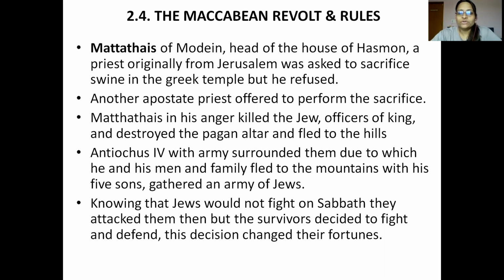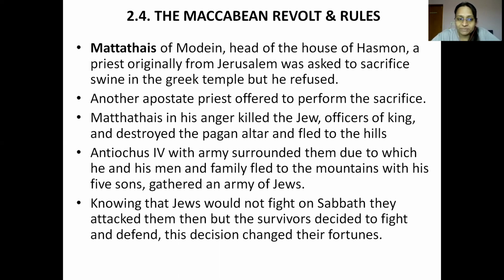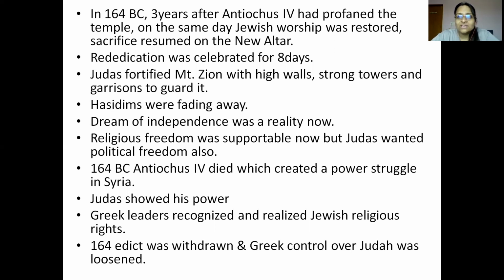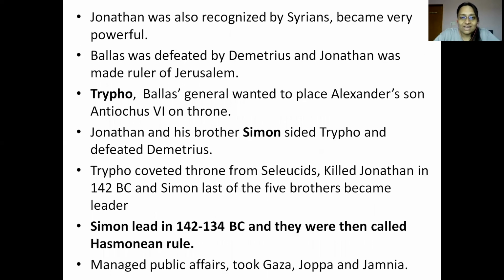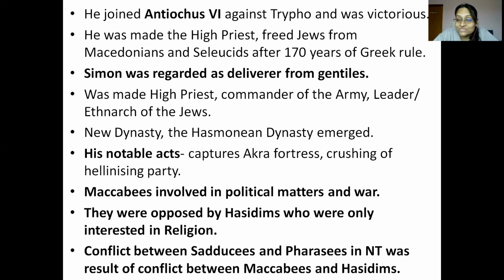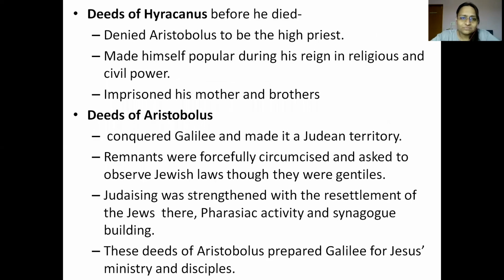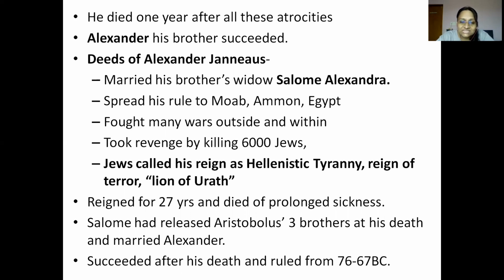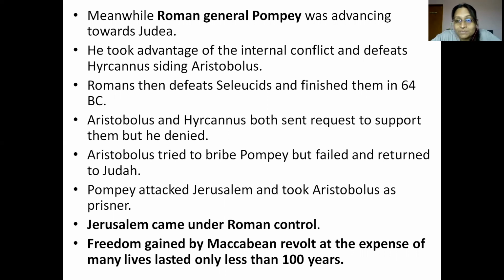Intertestamental Period 2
This Lecture Video is helpful for having a survey or overview of the Inter-Testamental Period.